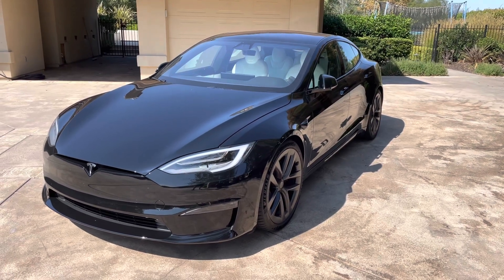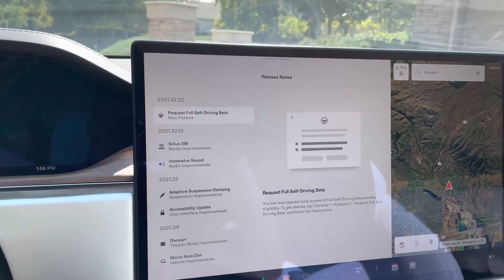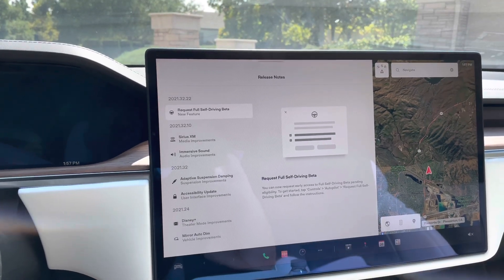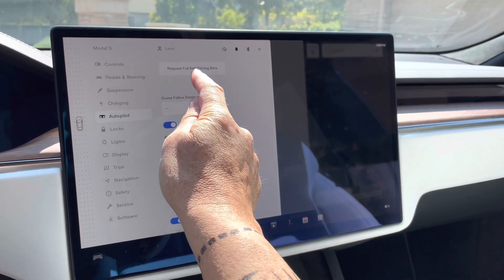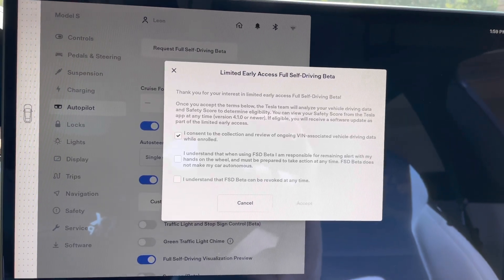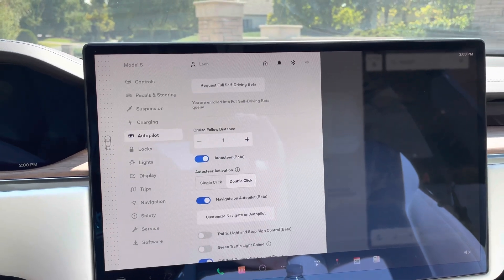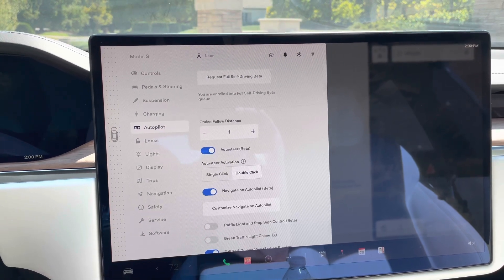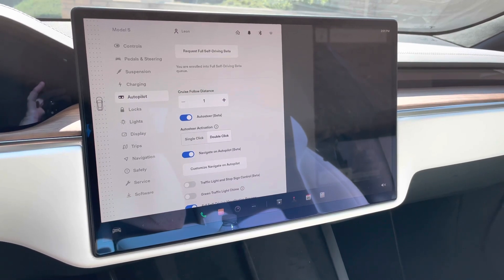Tesla Model S - Full Self Driving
I was finally invited to apply for Tesla’s Full Self Driving! Let’s hope I get accepted.